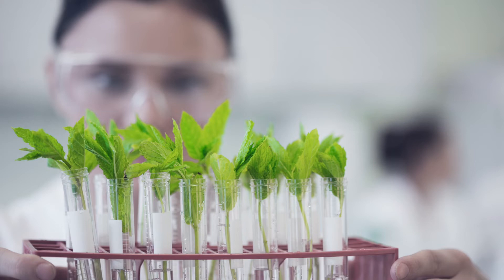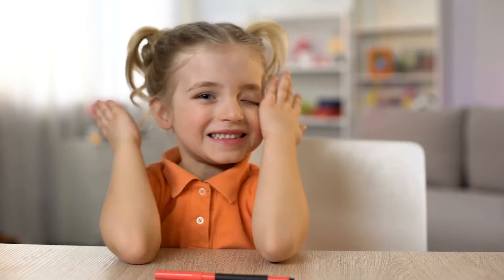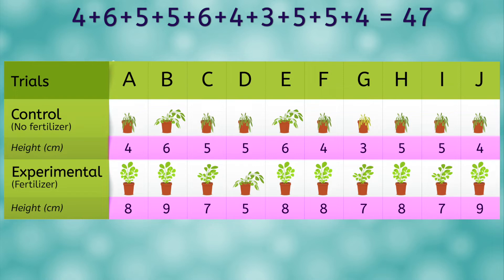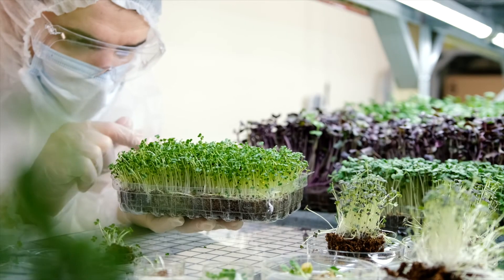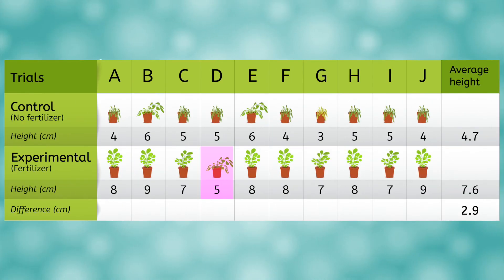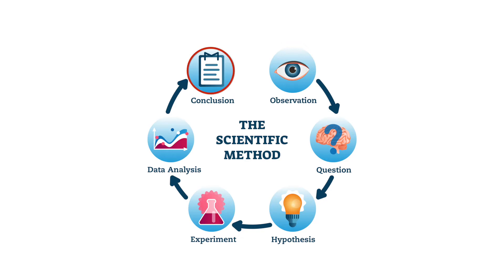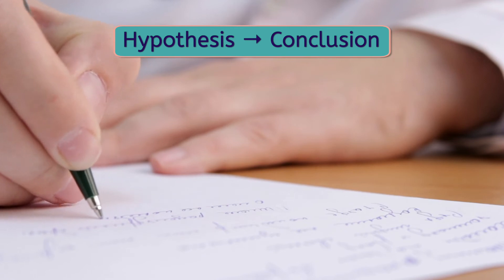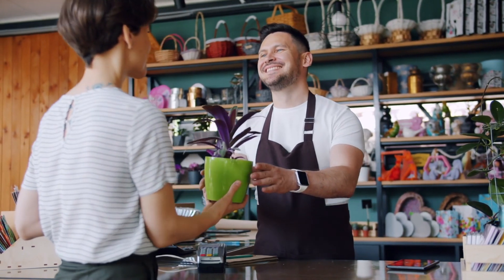The Scientific Method Part 2 - Data Analysis and Conclusion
What happens after an experiment? In this high school biology lesson, students will learn how to analyze data and form conclusions, the final steps of the scientific method. This lesson is from MiaPrep’s Biology course.